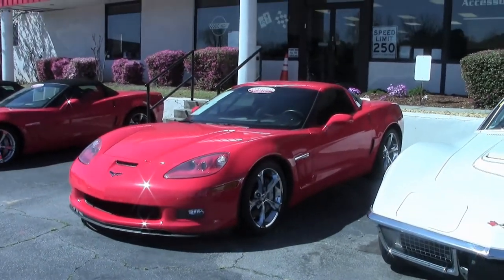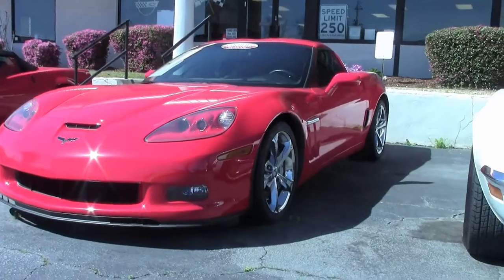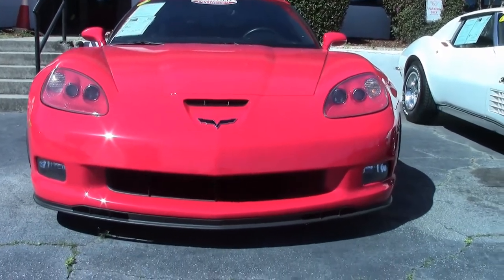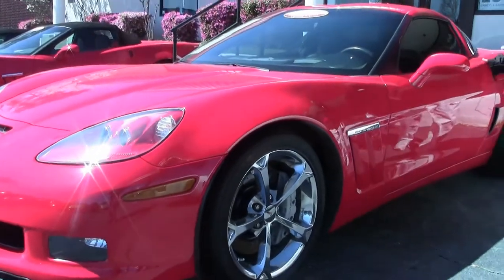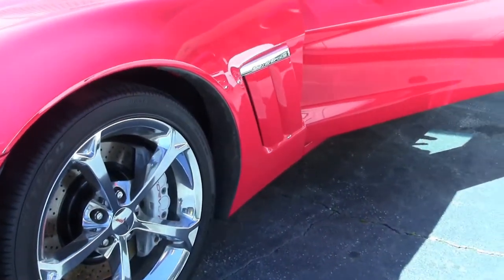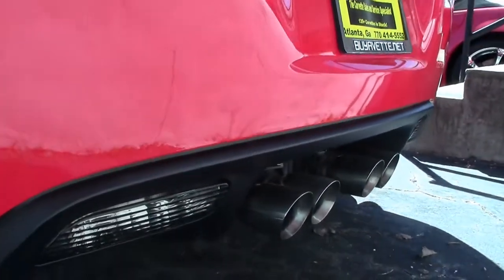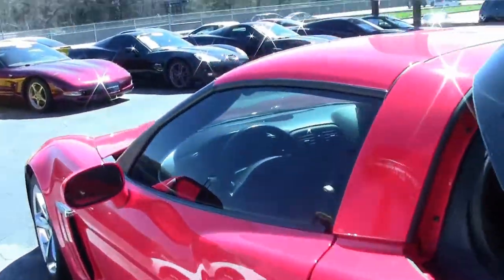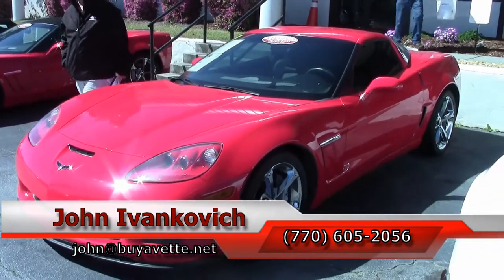2012 Corvette Grand Sport 3LT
2012 Corvette Grand Sport 3LT For Sale

436hp LS3 engine, 6 speed automatic paddleshift transmission, posi rear-end.

Factory features include the $5,995 3LT Preferred Equipment Group (Heads Up Display, tilt-n-tele, memory package, Bluetooth package, dual power heated sport seats, universal garage door transmitter, Bose CD/XM/MP3 stereo with Navigation, steering wheel controls, and center console-mounted USB and auxiliary inputs, cargo shade), Grand Sport package (Z06 sized wheels, tires, and brakes, wider fenders and quarter panels, Z06 style rear spoiler and front splitter, Z06 style front bumper, Performance Axle Ratio), Dual Mode Exhaust, Silver brake calipers, chrome wheels, HID headlights, dual zone electronic climate control, fog lamps, keyless entry and start, side airbags, OnStar, power windows, power locks, power steering, power brakes, power mirrors, cruise control, ABS, traction control, Active Handling.

Coming with a clean Carfax, LOADED with factory options, and showing 40,811 miles, this 2012 Corvette Grand Sport is in nice condition. This car's paint is good-vg, with a nice shine. Factory chrome wheels are in place, and correct Goodyear Eagle F1 Supercar EMT runflat tires show an average of 7/32nds tread depth remaining in the front, and an average of 6/32nds remaining in the rear. The interior of this 2012 Corvette Grand Sport shows vg factory leather seats and center console, good-vg door panels, and a good condition steering wheel. Additions to this car include window tint, and a cargo shade with Grand Sport embroidery. This car features a corrosion-free subframe, has been fully serviced, and all instrument gauges, lights, turn signals, brakes, engine, transmission and rear-end are all in good operating condition. Please do not assume that this is an average condition Corvette, as Buyavette specializes in "hand-picked Corvettes" that are loaded with expensive factory options. All of our Certified Corvettes are way above average condition for the miles. In addition, they are all fully serviced. Consider that sellers rarely spend money getting full service before offering their car for sale. Dealers typically only wash the car before offering it for sale. We however adhere to strict quality control standards when purchasing, as well as inspections and service. All Certified Corvettes are fully serviced and ready to enjoy. 41K Miles.